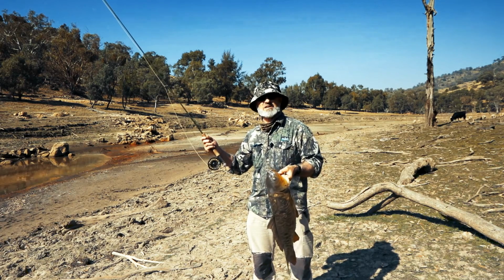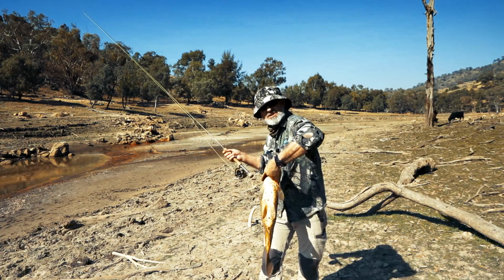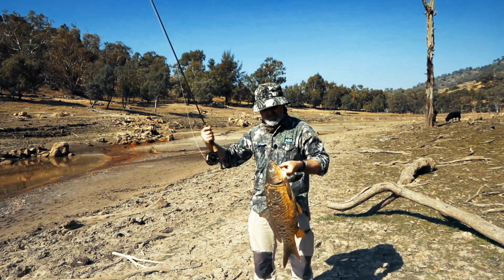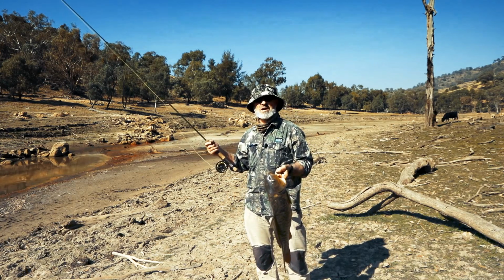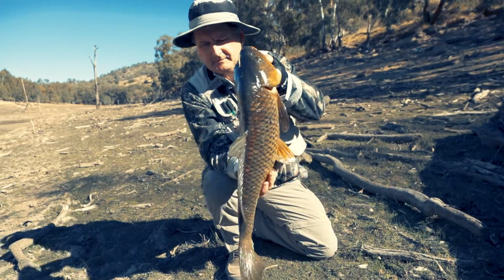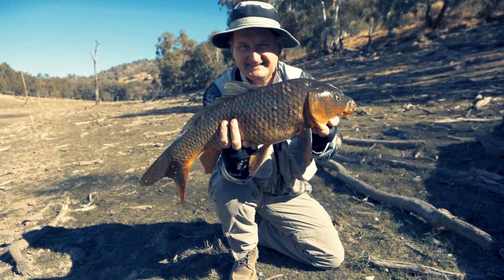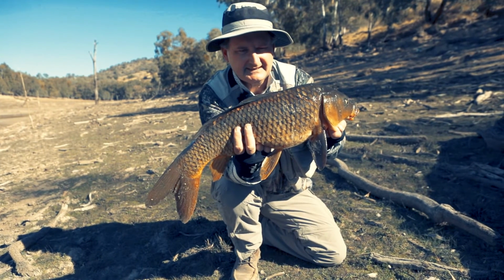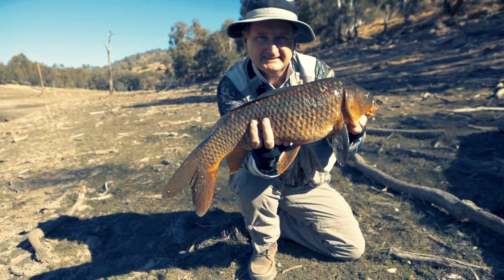The Carpinator - Episode 7 "Kissing Carpins"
This video is a continuation of Episode 6. There were some pods of carp in spawn mode. Mostly they were more interested in chasing each other than a fly, but you could still pick off fish just to the side of the main group.
In Australia carp are a huge environmental pest but targetting them on fly gear is great!